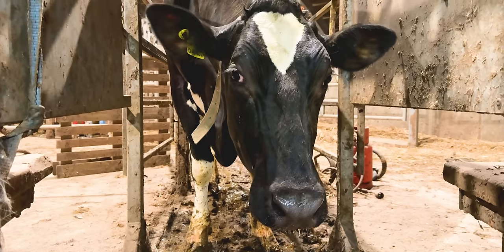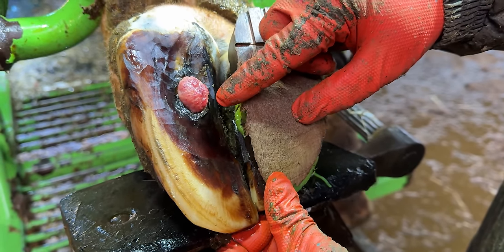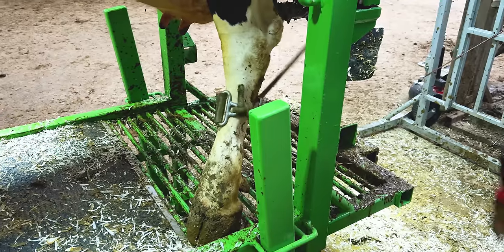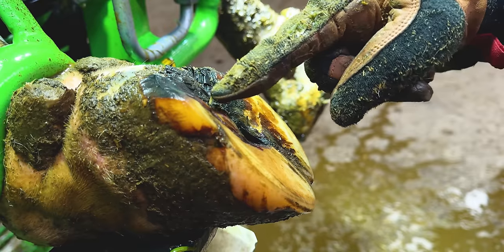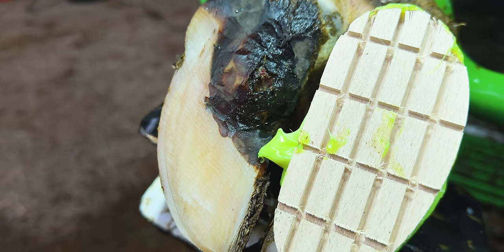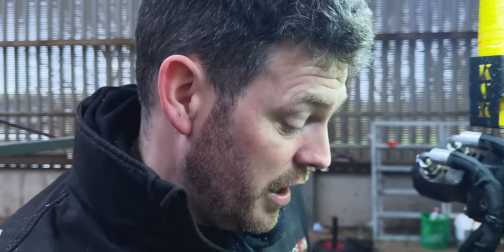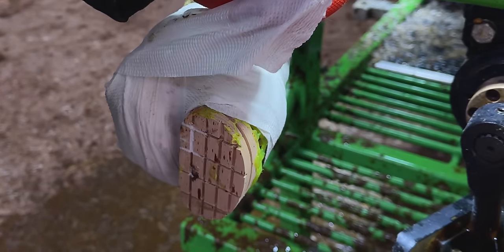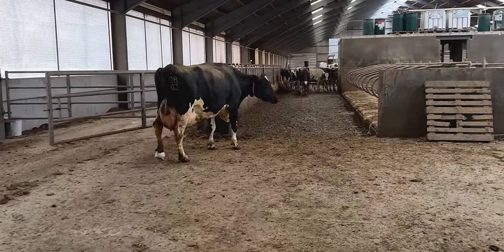*HUGE* DANGLING sole ULCER ... a stry of progression!!!!